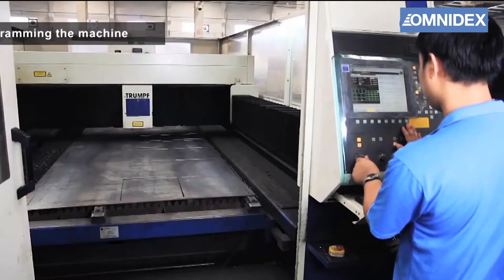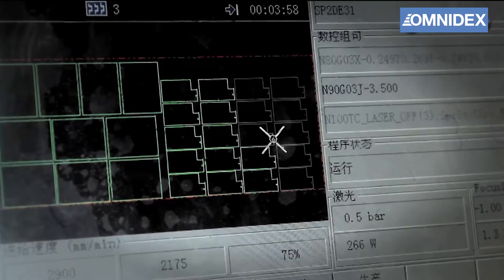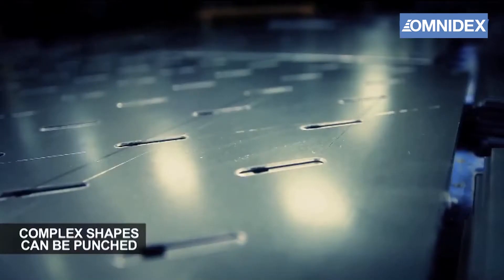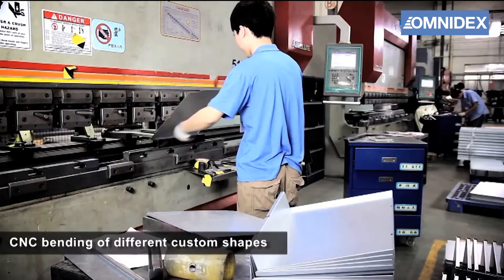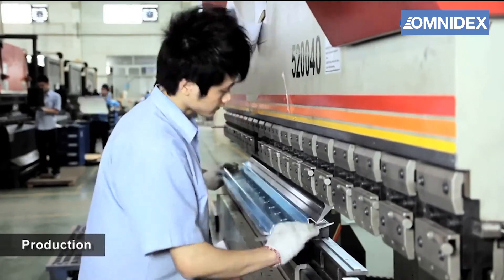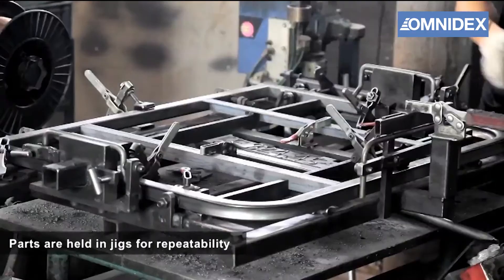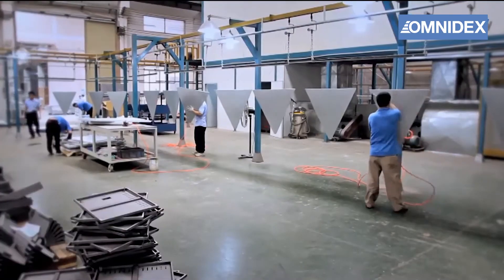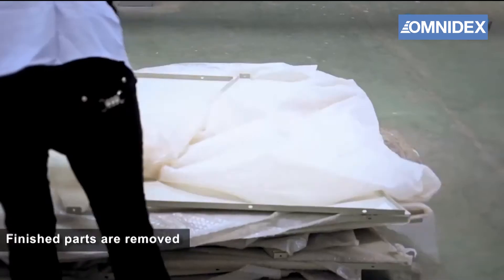Introduction to metal fabricators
This metal fabrication video shows the easiest and most essential way to understand all the metal fabrication processes!

We will introduce you 5 fabrication processes including CNC laser cutting, CNC punching, CNC bending, robot welding and powder coating.

Omnidex is a metal fabrication specialist with over 15 years of experience in the field. What makes us stand out is our total commitment to quality – which is why we have just celebrated 10 years of ISO 9001 certification.